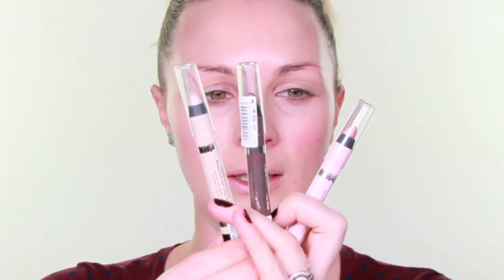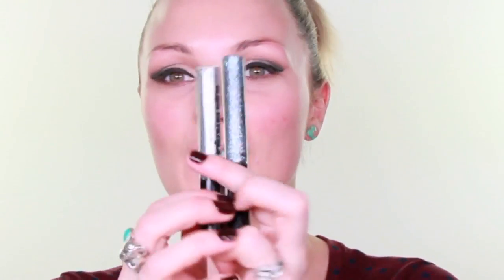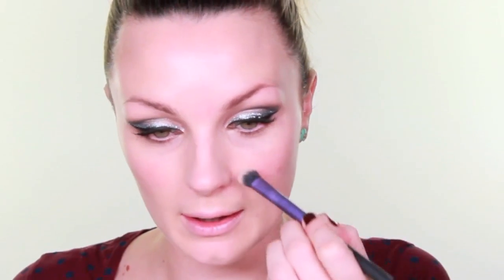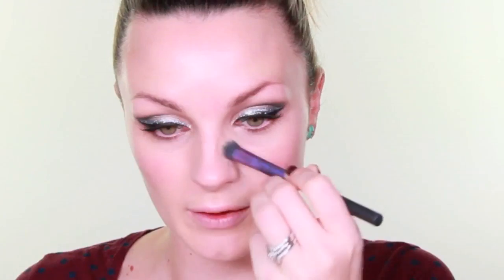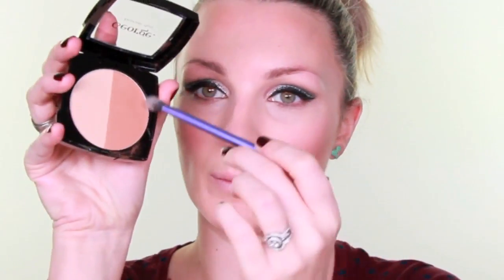Affordable Christmas Party Makeup Tutorial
To see what I get up to in my personal life.

I hope the all enjoyed this video. Hopefully it's on in time for your Christmas Party's.